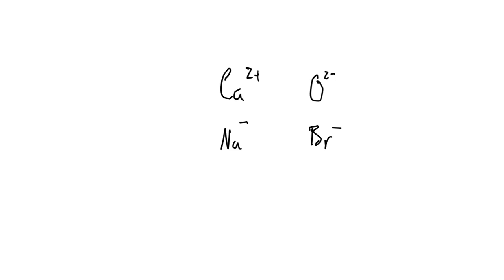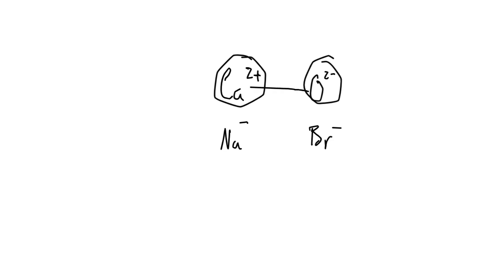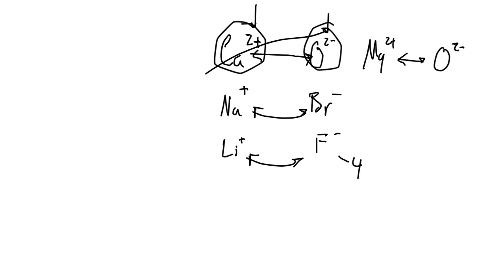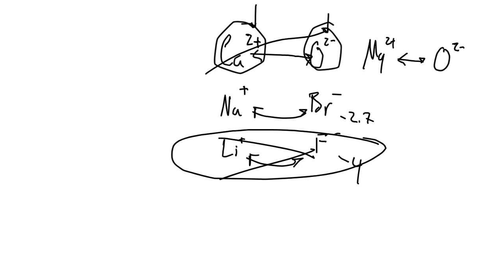which is most likely to have the lowest melting point A NaBr B CaO C LiF D MgO